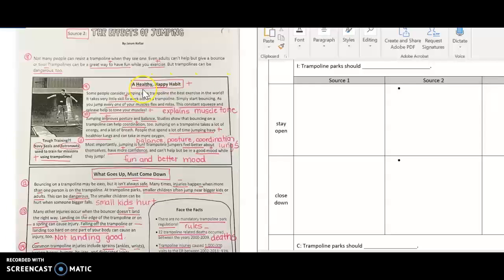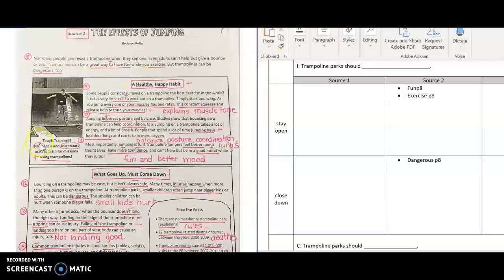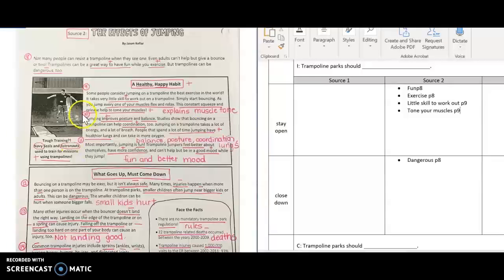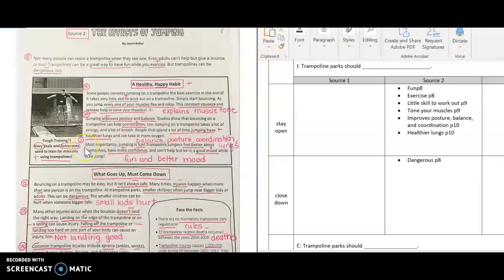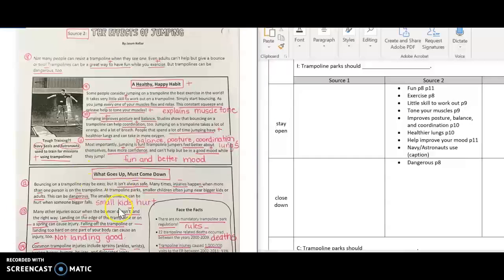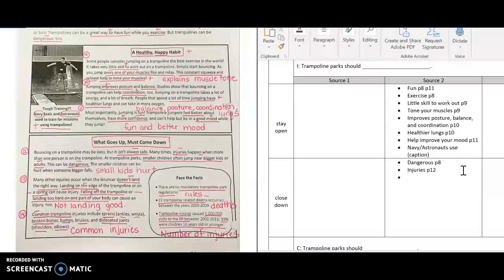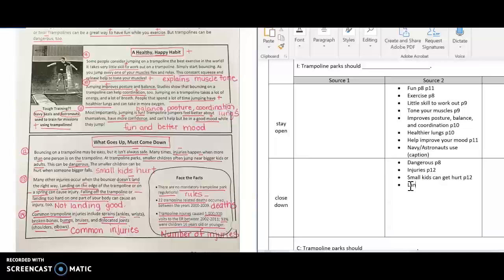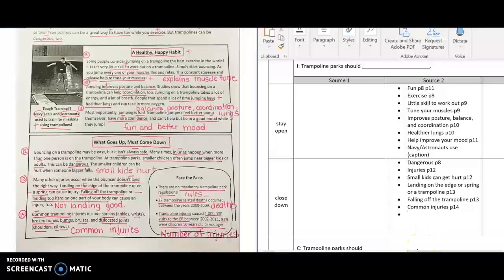Wednesday Writing Pt 2